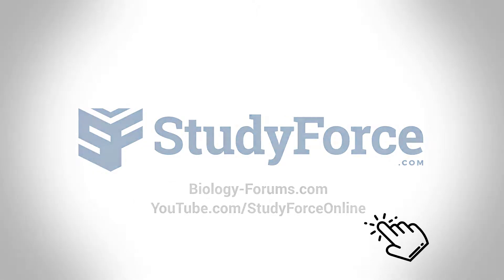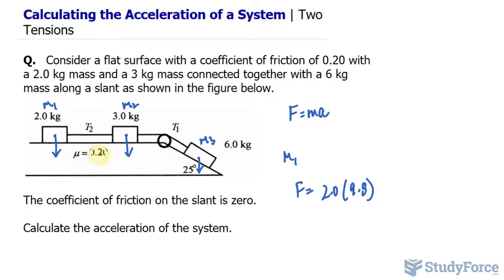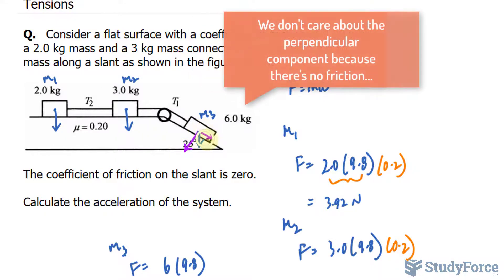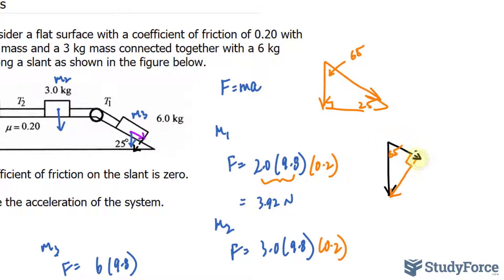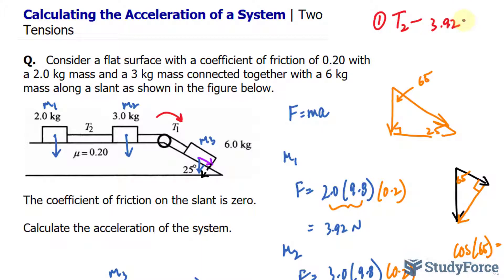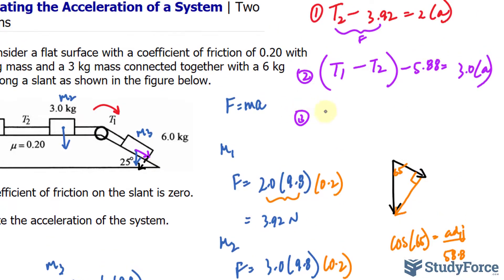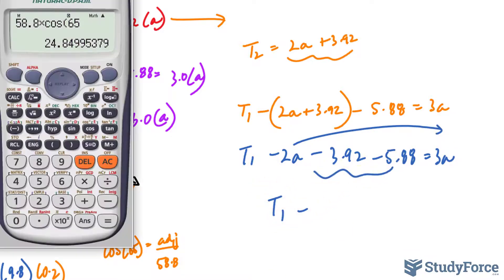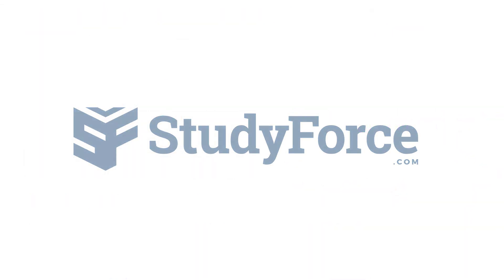Calculating the Acceleration of a System - 2 Cords, 3 Masses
Consider a flat surface with a coefficient of friction of 0.20 with a 2.0 kg mass and a 3 kg mass connected together with a 6 kg mass along a slant as shown in the figure below.

The coefficient of friction on the slant is zero.

Calculate the acceleration of the system.